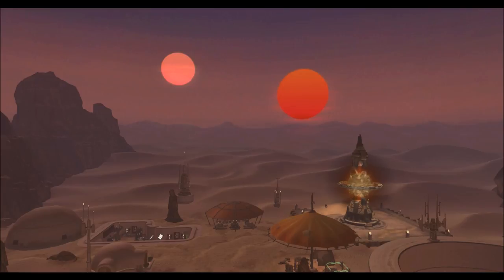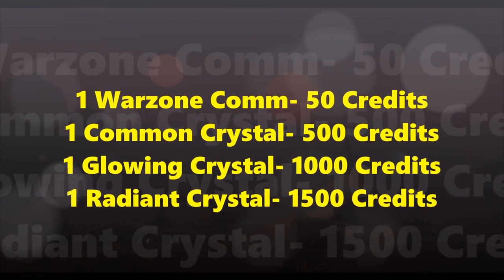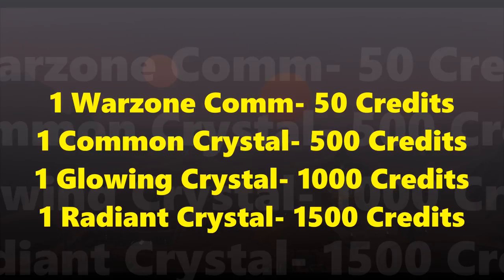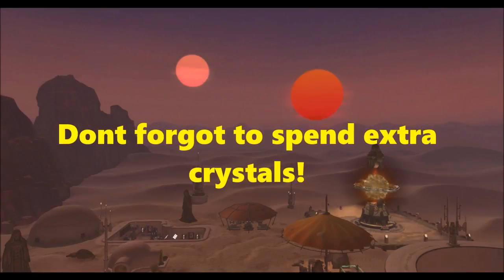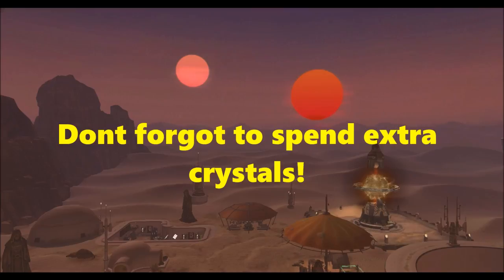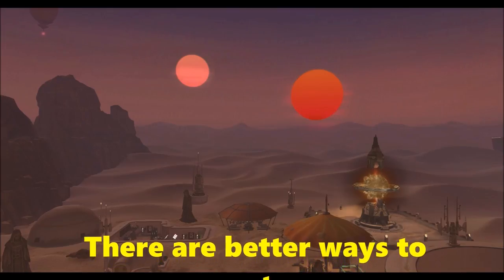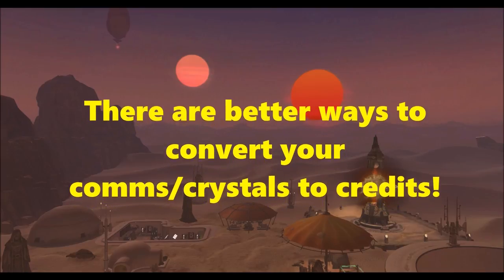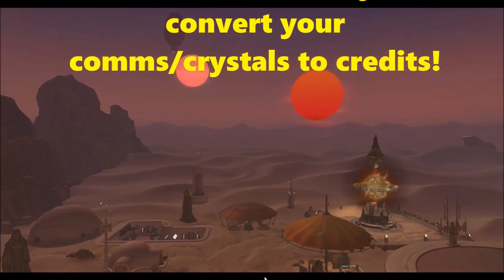Knights of the Eternal Throne- Warzone Commendations and Crystal Conversion Rate!